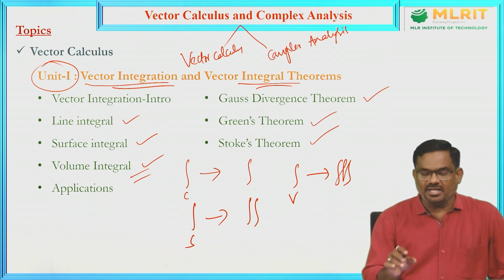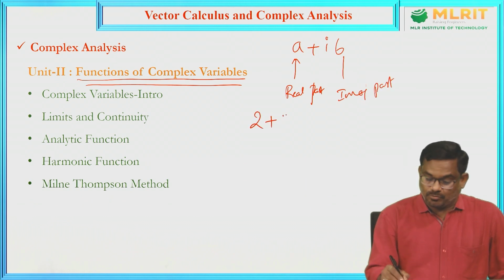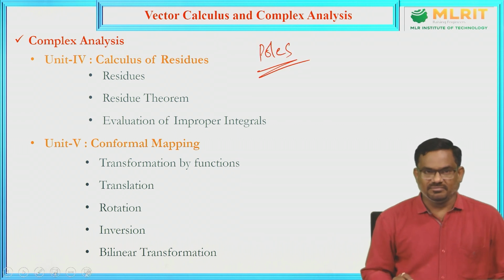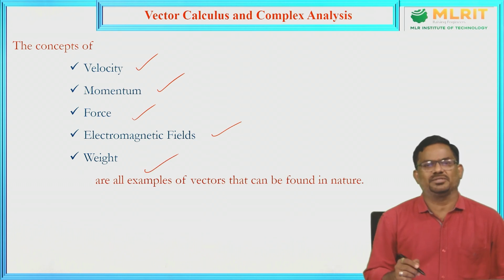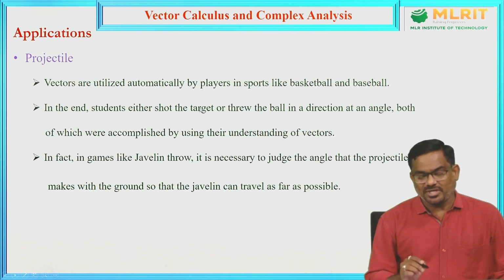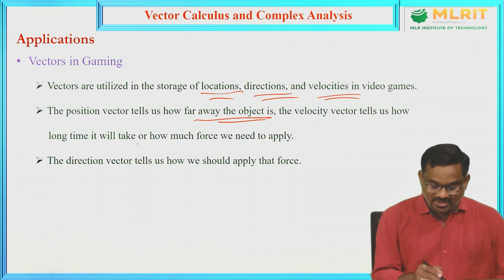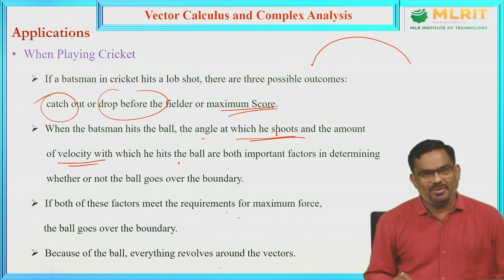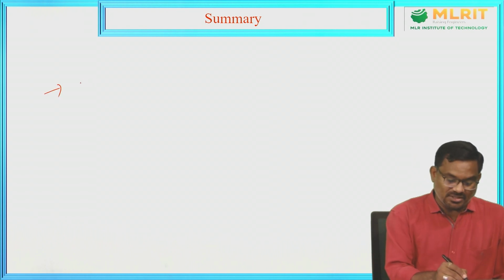LEC01| VCCA | Introduction to Vector Calculus and Complex Analysis By Dr. N. CH. Ramgopal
LEC01|Vector Calculus and Complex Analysis | Introduction to Vector Calculus and Complex Analysis By Dr. N. CH. Ramgopal
Hyderabad.